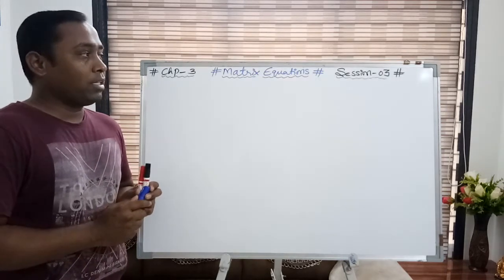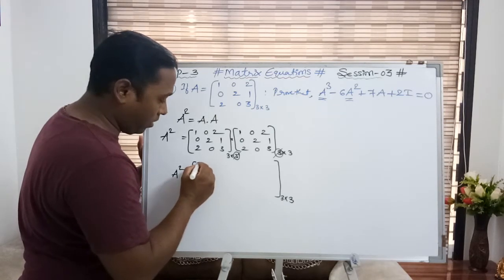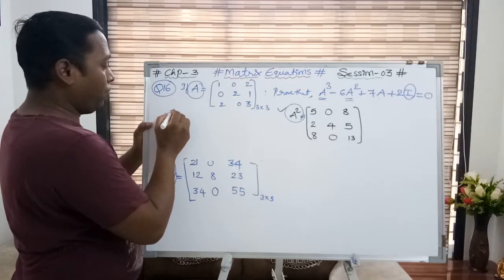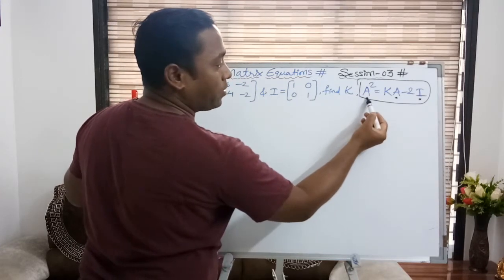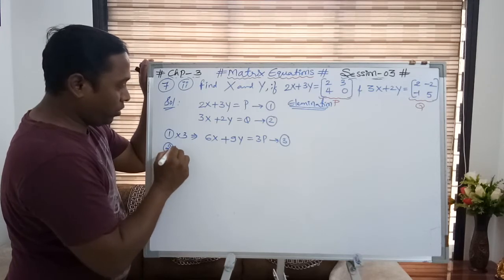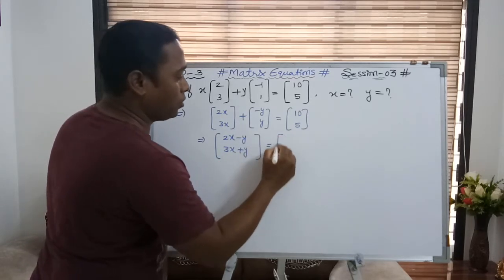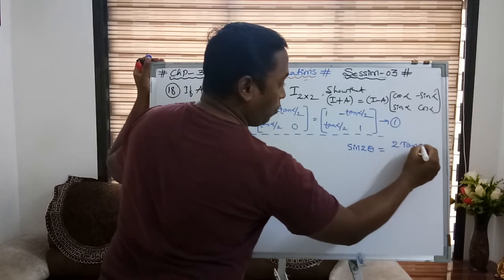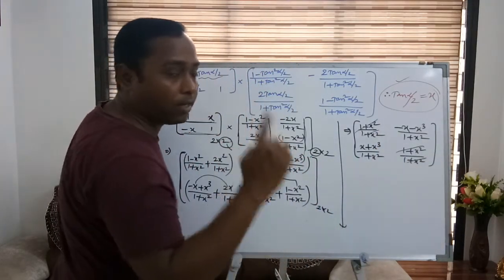Class 12#Maths#Matrices#Session 3#Algebra of Matrices#